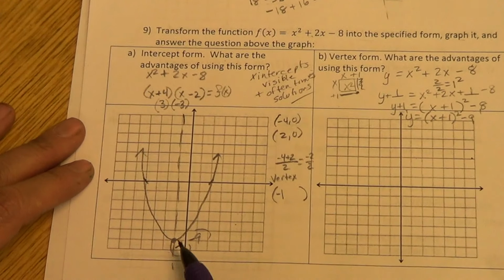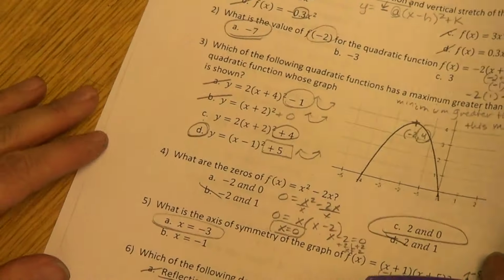Algebra 2 Semester 1 unit 4 Study Guide part 1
study guide for unit 4